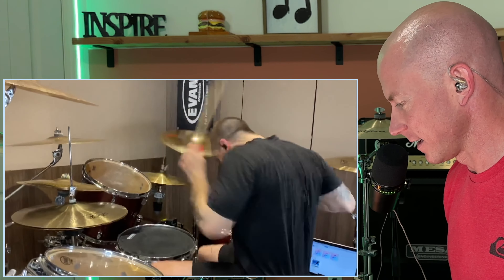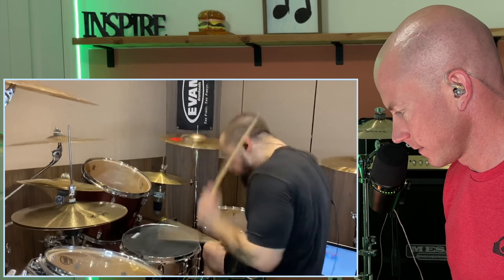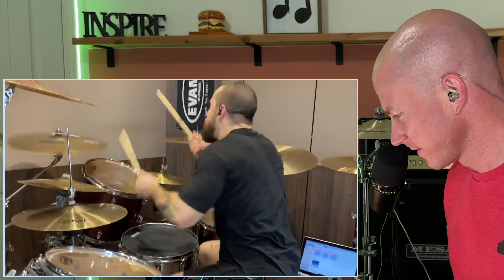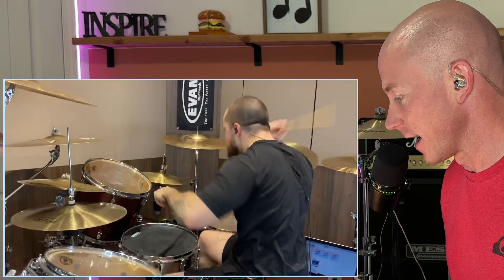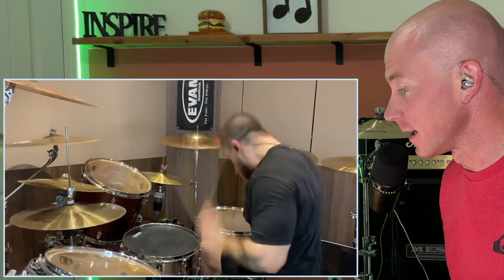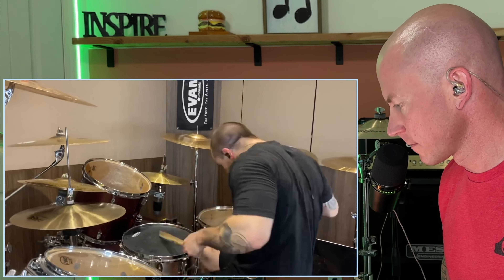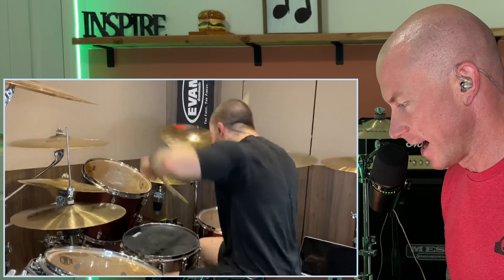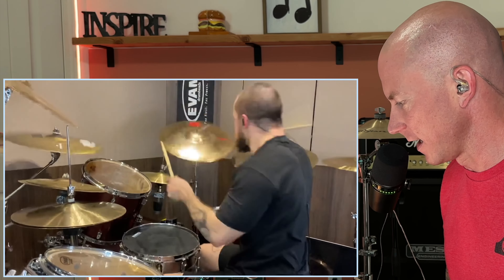Drummer Reacts To - Eloy Casagrande Territory Sepultura Playthrough FIRST TIME HEARING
GUITAR CENTER MUSIC GEAR HERE!

NOT PAYED SUGGESTIONS!!